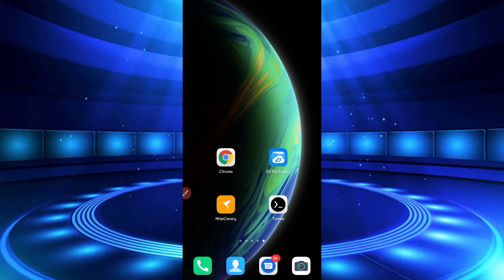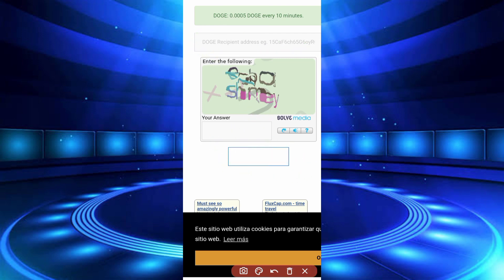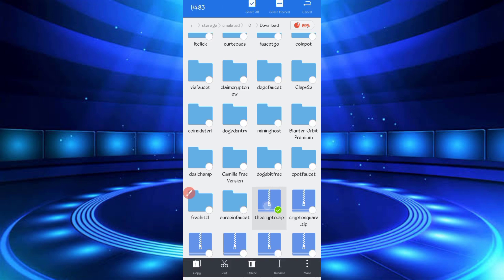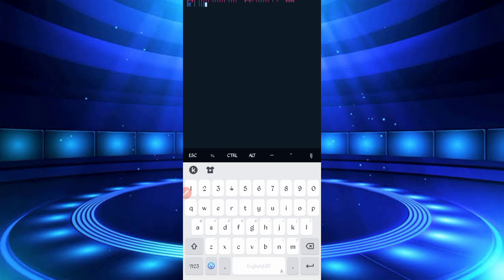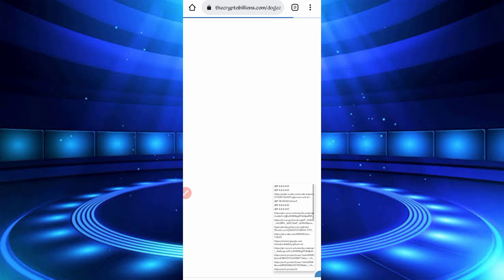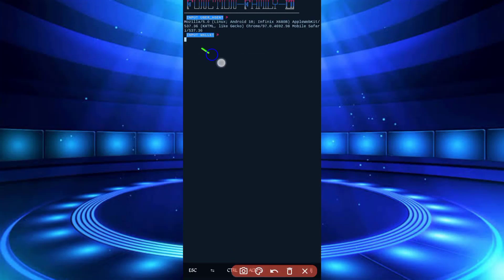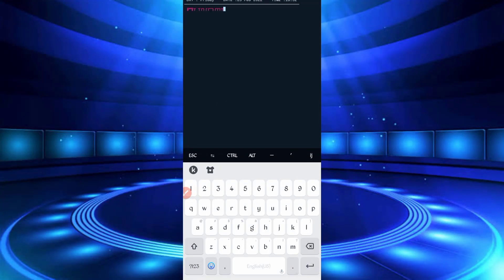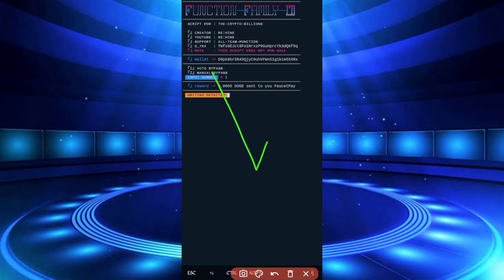EARN UNLIMITED DOGECOIN DIRECT WITHDRAW IN FAUCET PAY | TERMUX